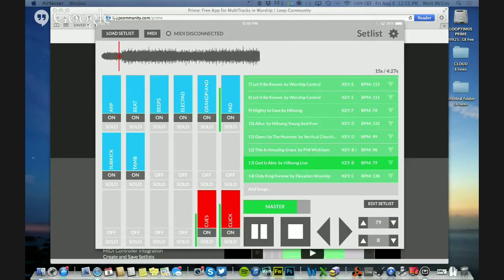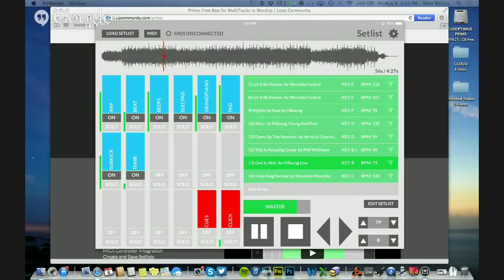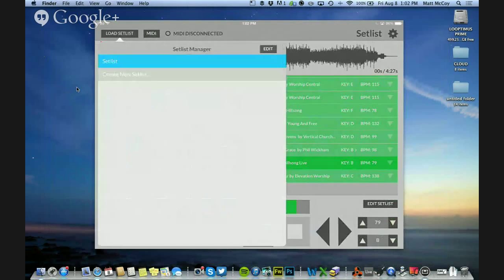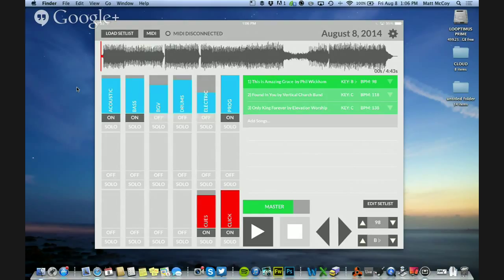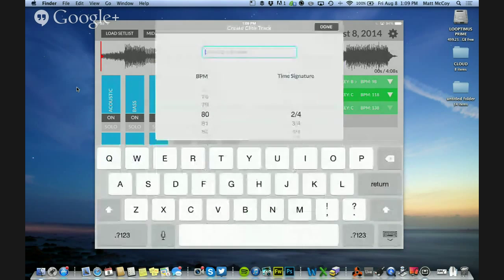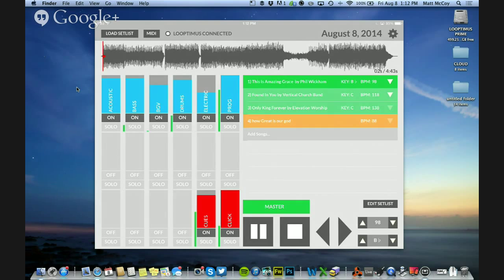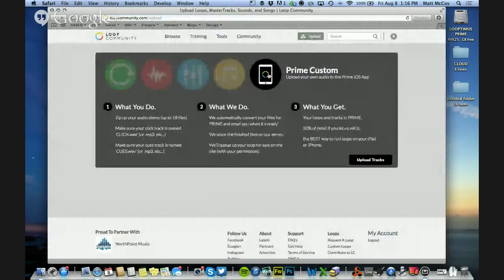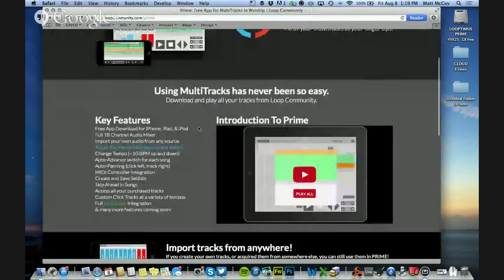Playing MultiTracks with your iPad and iPhone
Learn how you can playback multi tracks and click tracks with your iPhone or iPad using Loop Community Prime